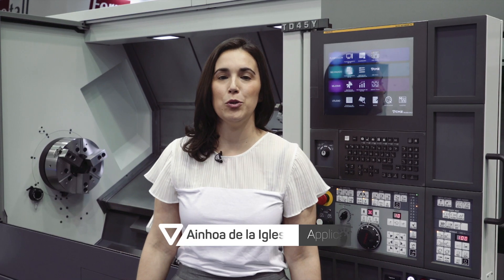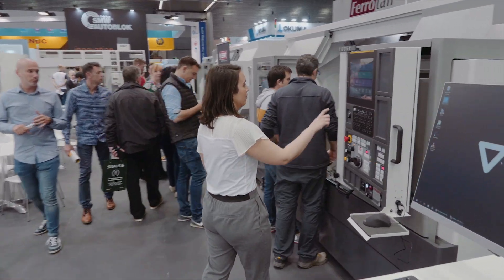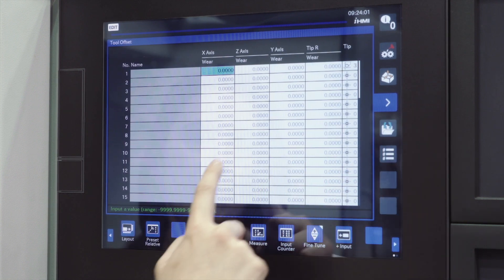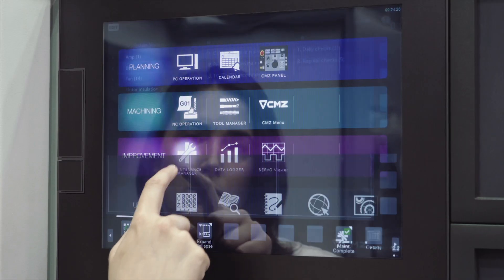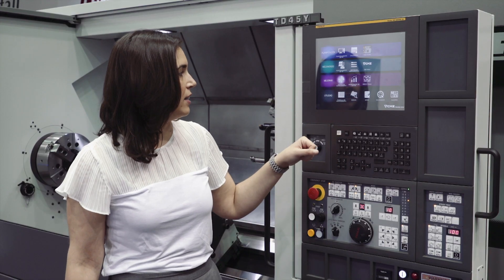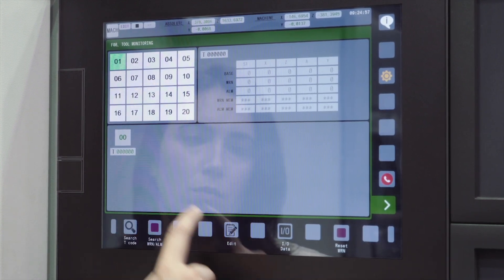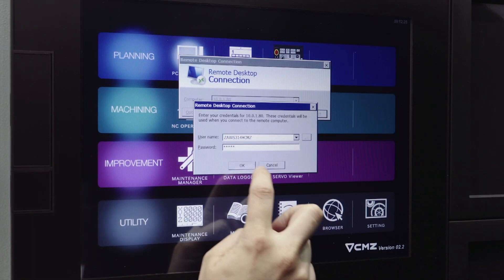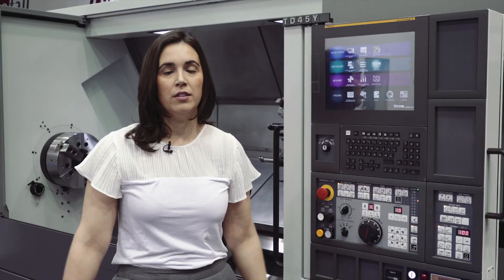Nuevo iHMI | Presentación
Descubre todas las posibilidades del nuevo control iHMI de FANUC en tu torno CMZ. Todo ha sido diseñado para hacer que el uso de la máquina sea más sencillo.

CMZ es un fabricante de tornos CNC con más de 70 años de experiencia. Ofrecemos a nuestros clientes una amplia gama de tornos de control numérico con los más altos niveles de calidad, precisión y fiabilidad.
CMZ, Turning the world